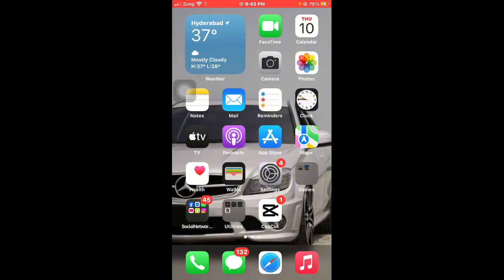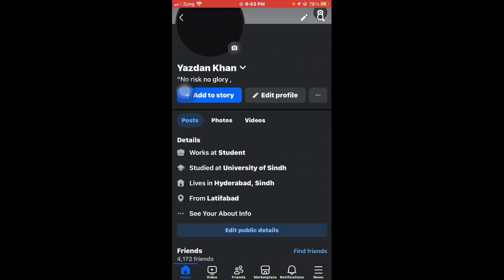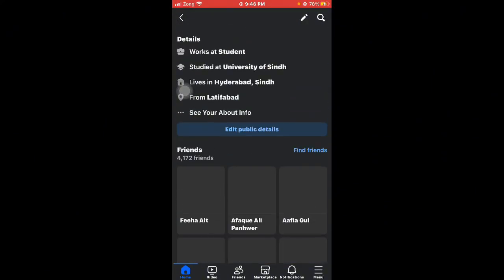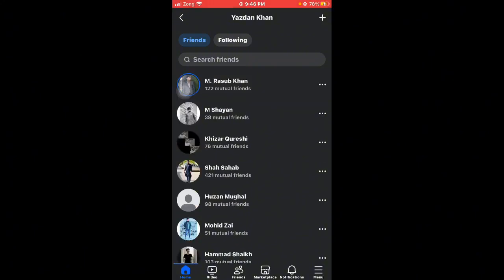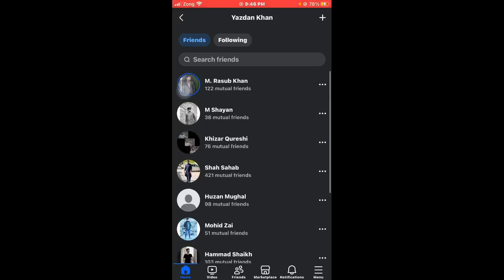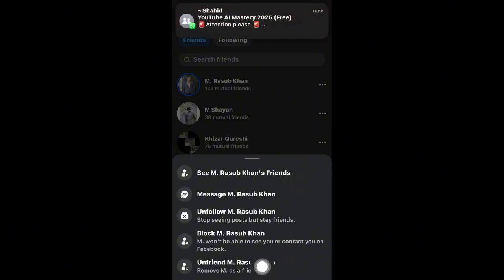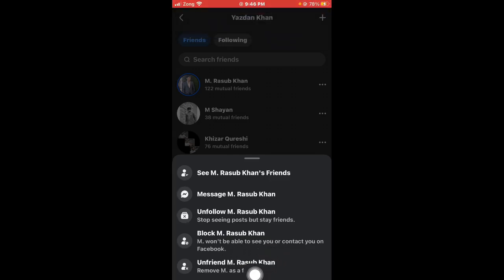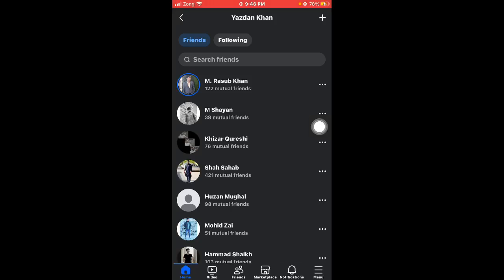HOW TO UNFRIEND ALL YOUR FACEBOOK FRIENDS AT ONCE 2025! - (EASY GUIDE)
Welcome to our comprehensive tutorial on how to unfriend all your Facebook friends at once! If you’re looking to streamline your friend list or start fresh, this video will guide you through the process step by step.

In this video, you will learn:
Accessing Your Friends List:
How to navigate to your friends list on Facebook easily.

Using Third-Party Tools:
A detailed walkthrough of safe methods and tools to unfriend multiple friends at once.

Best Practices:
Tips on managing your friend list effectively and ensuring your privacy.